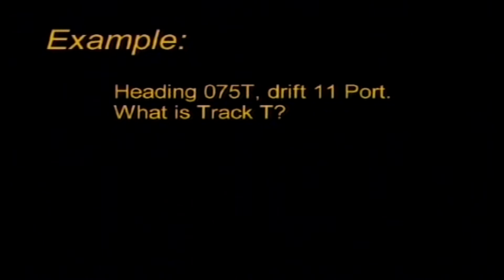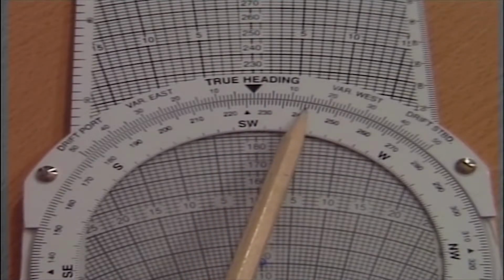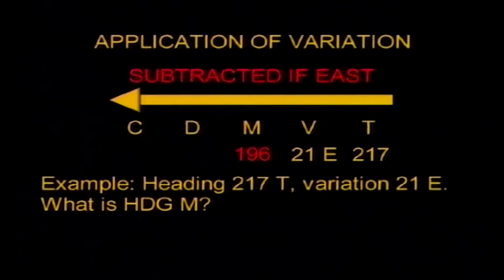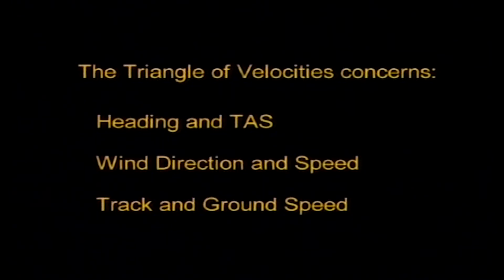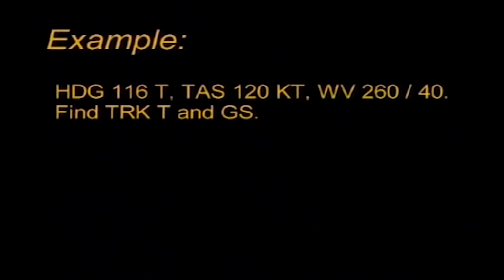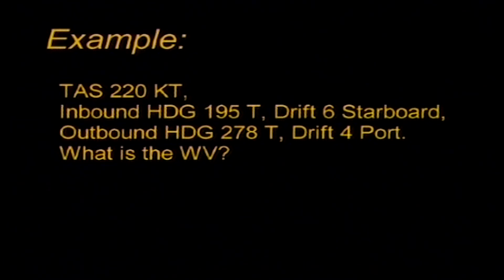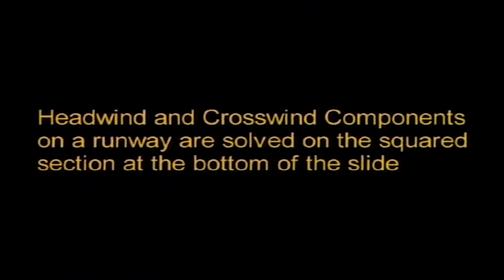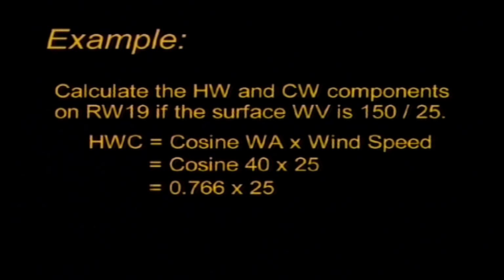CATS CRP-5 Computer Training Video - Non-Wind Arm Side